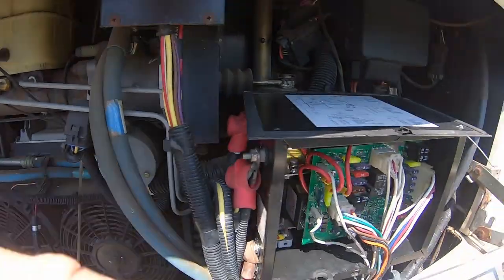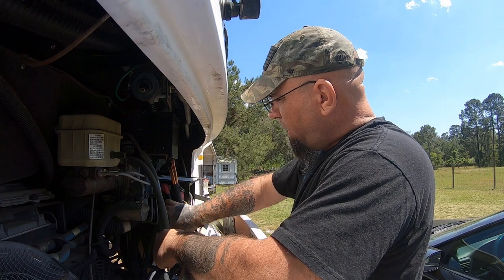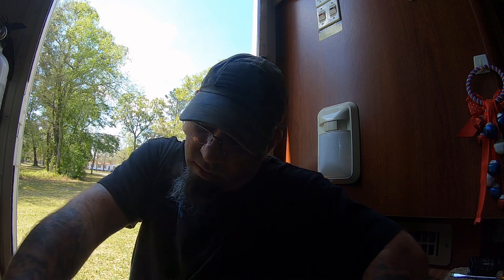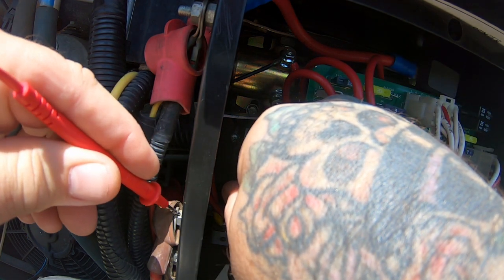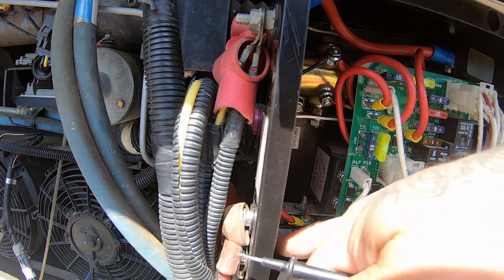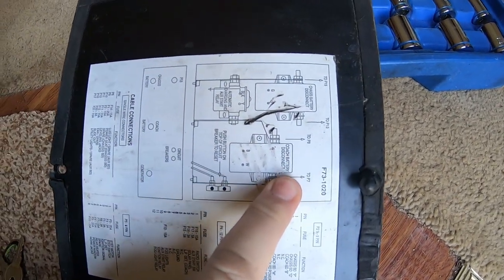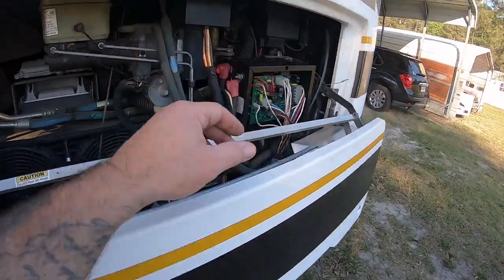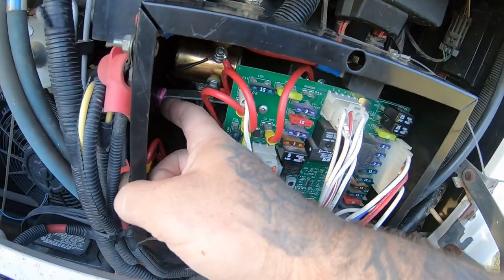RV Custom Products trouble shoot. chassis battery failed.